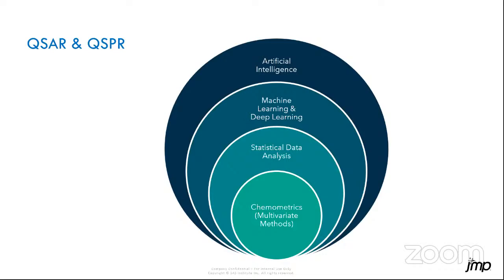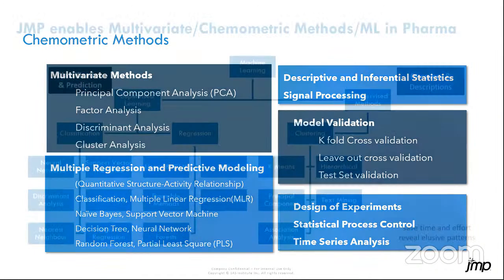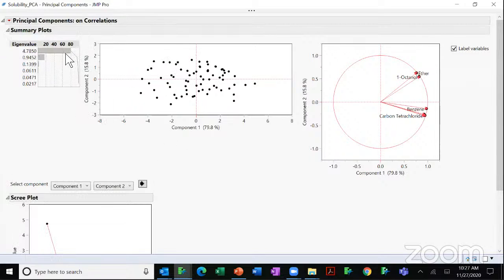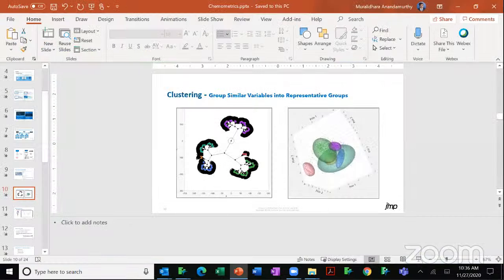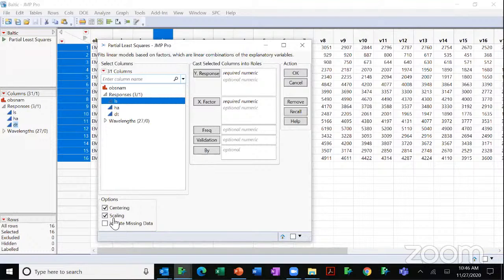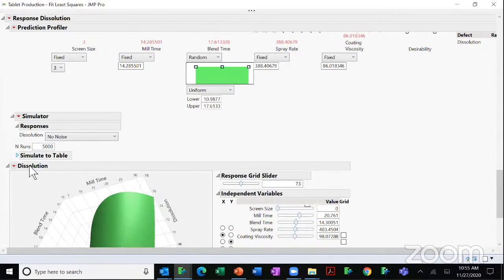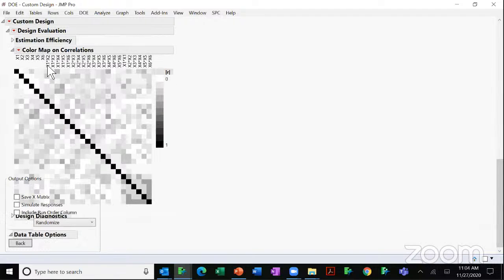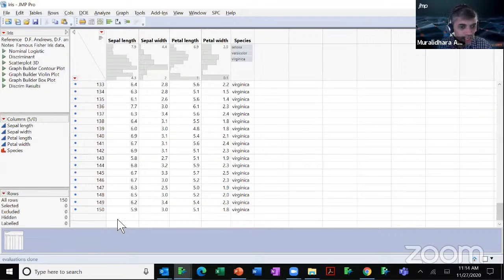AICTE sponsored QIP" Current trends in formulation development and Quality assurance "